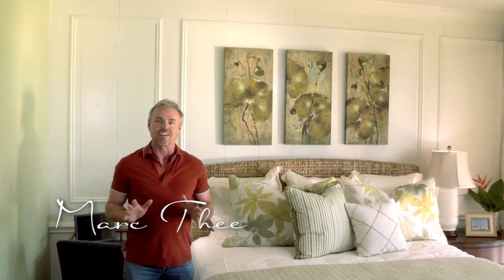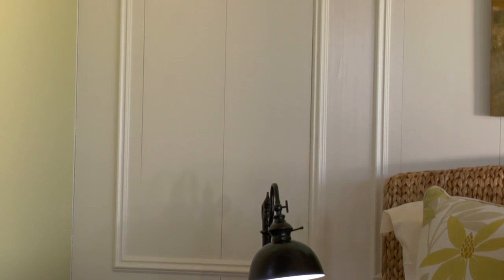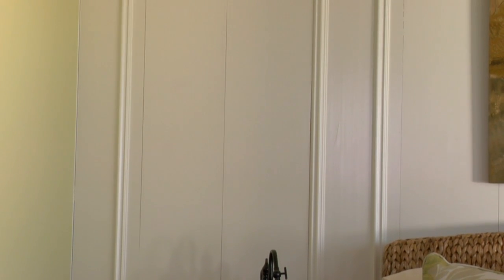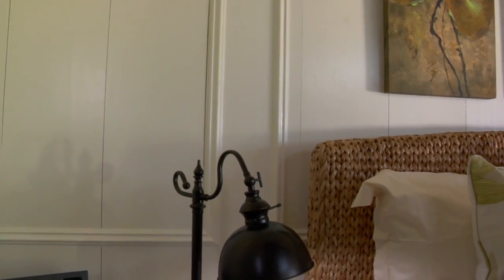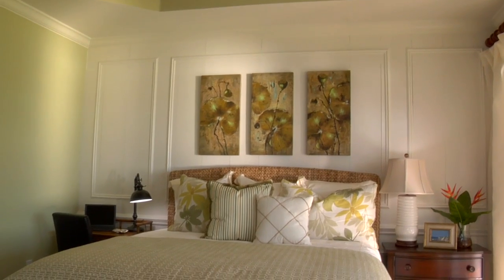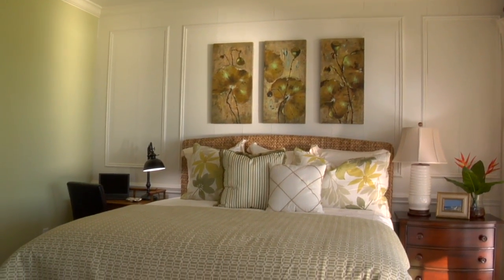Tips Master Bed; Rusticated Wall